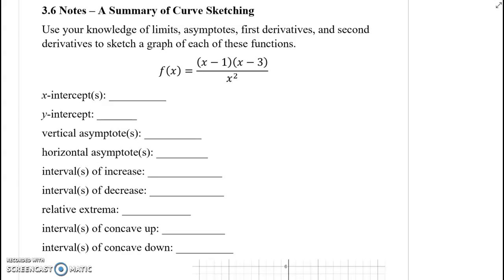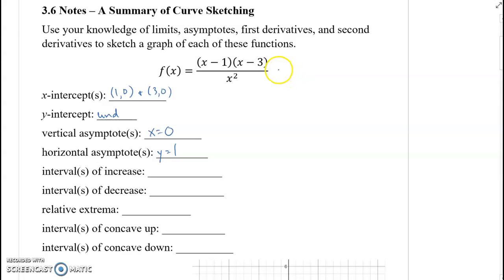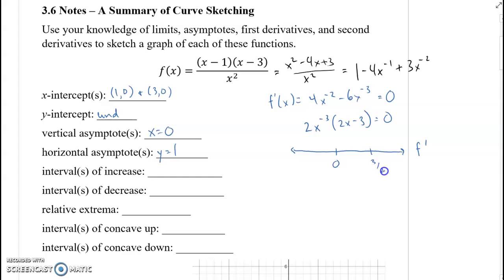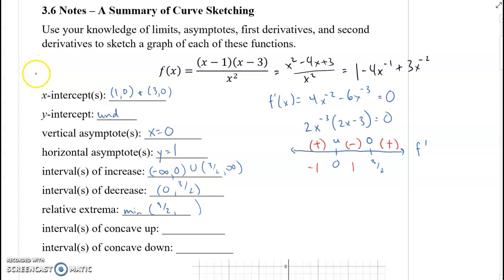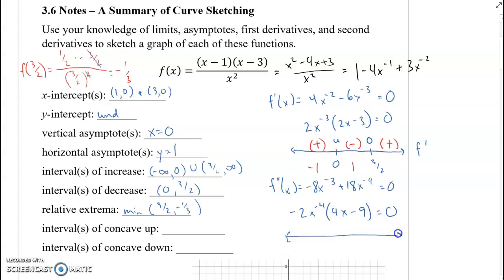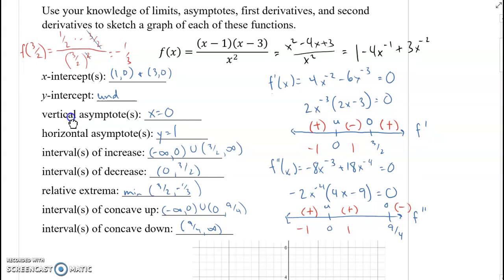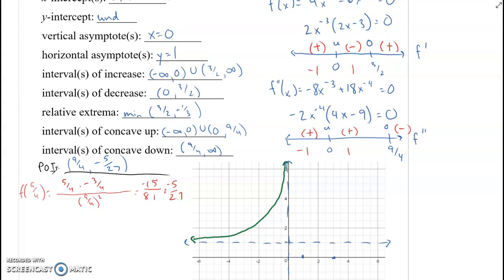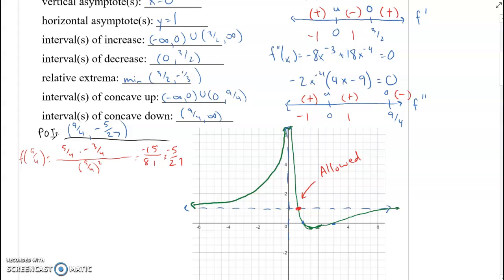AP Calc 3.6 Notes ex 1